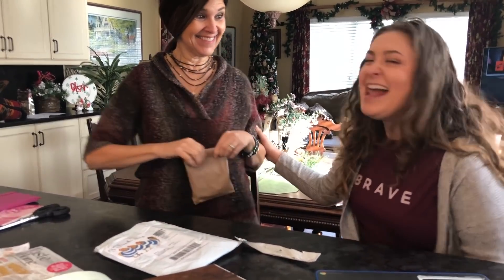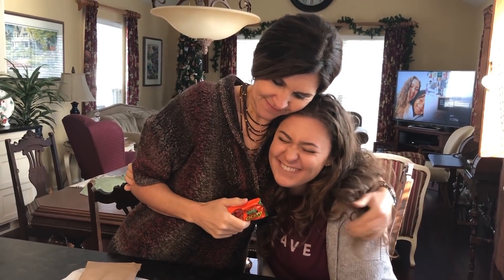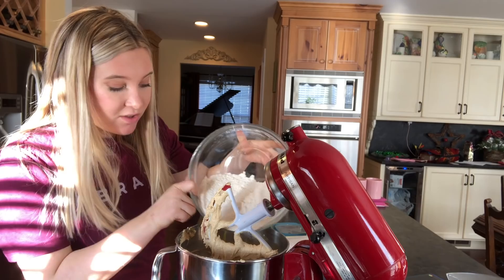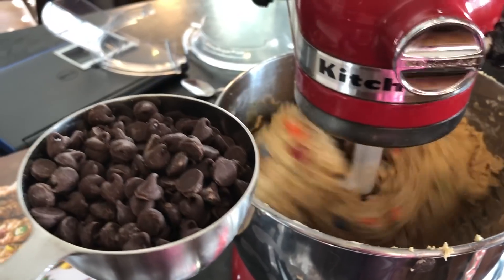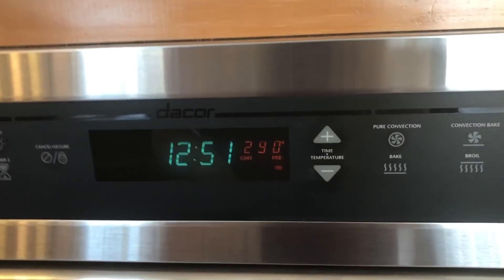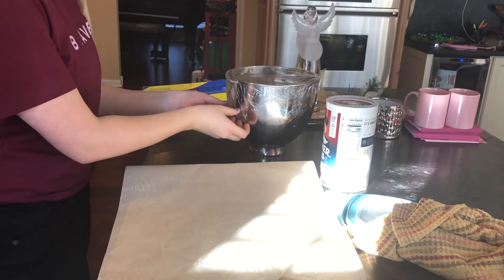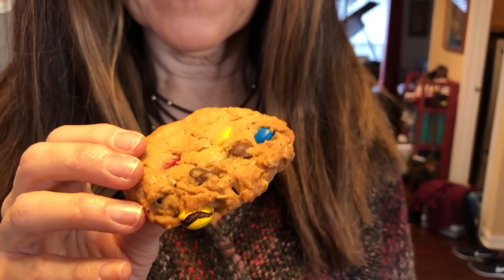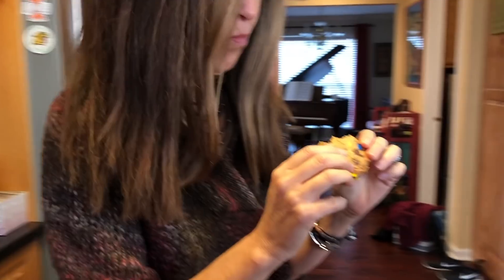Christmas Baking! Vlogmas day 16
Started our Christmas baking a little early this year! I made cookies for my Aunt's poms team, who came into town for a competition. I put the recipe at the end of the video for those of you wondering!